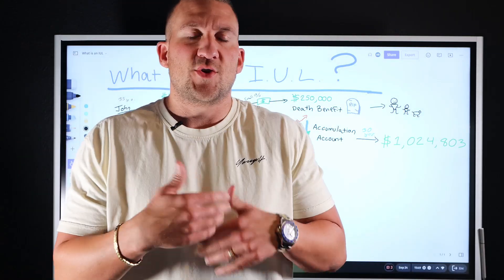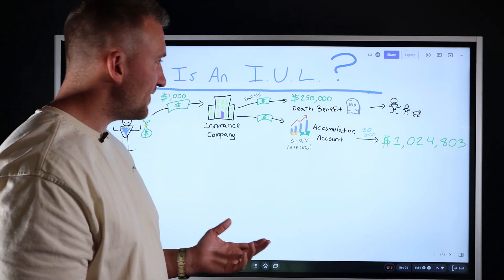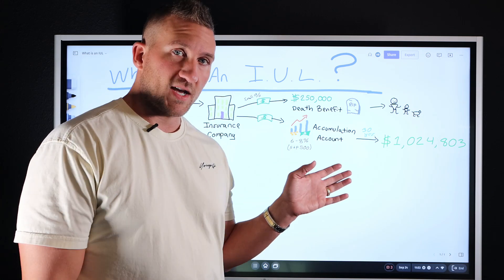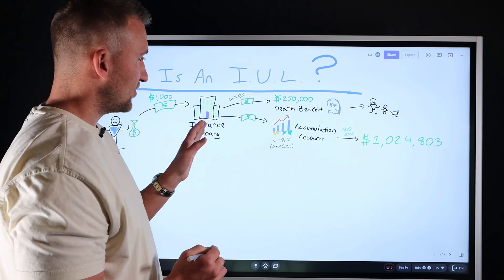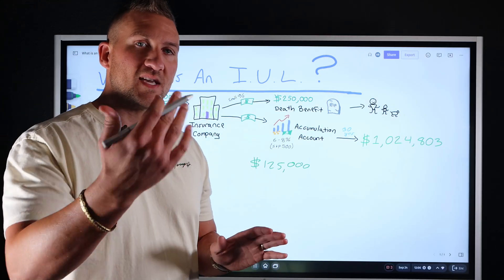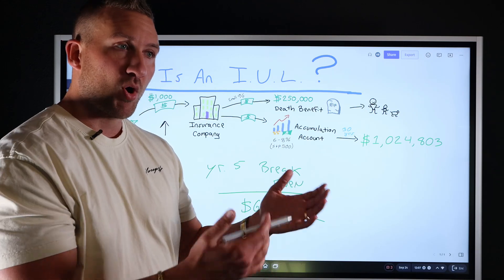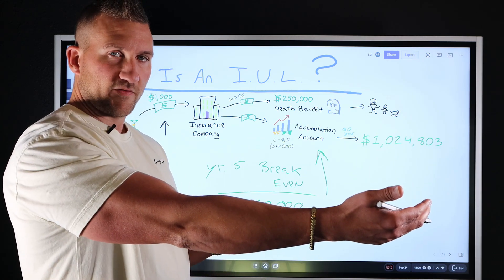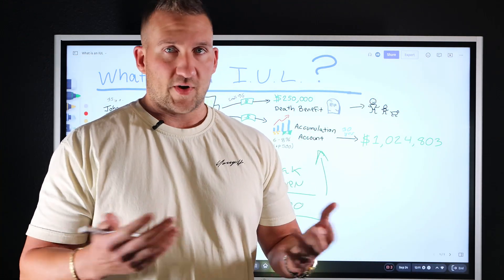What Is An IUL (Best Beginner Explanation)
In this video I go over the basic concepts of what an IUL is and why you may want to consider adding it to your retirement portfolio.